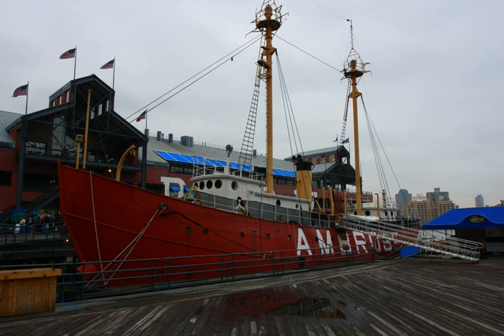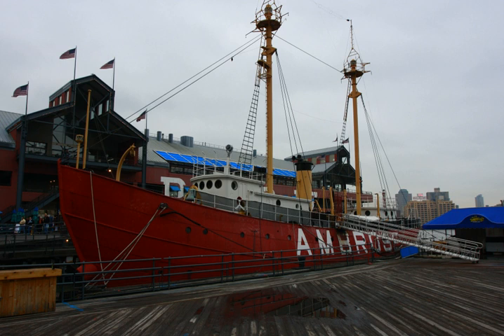United States lightship Ambrose (LV-87) | Wikipedia audio article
00:00:27 History

- Socrates

SUMMARY
The United States Lightship LV-87/WAL-512 (Ambrose) is a riveted steel lightship built in 1907 and served at the Ambrose Channel lightship station from December 1, 1908, until 1932, and in other posts until her decommissioning in 1966.  It is one of a small number of preserved American lightships, and now serves as a museum ship at the South Street Seaport Museum in southern Manhattan, New York City.